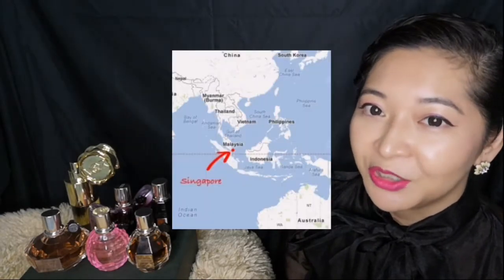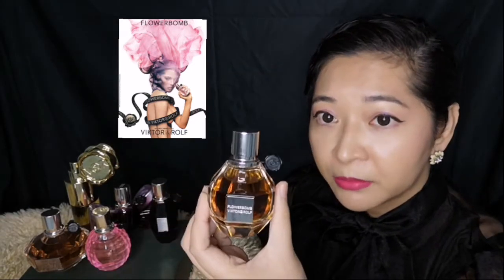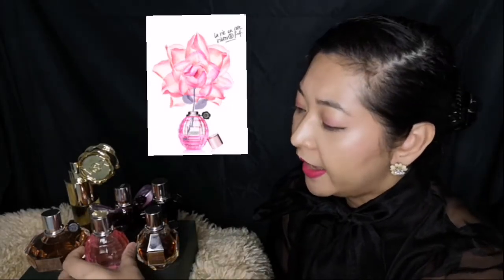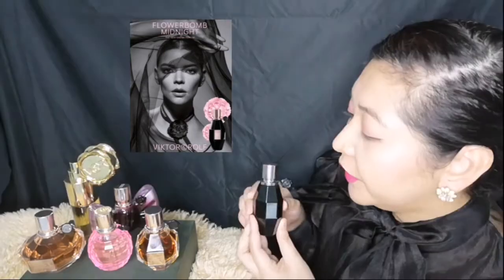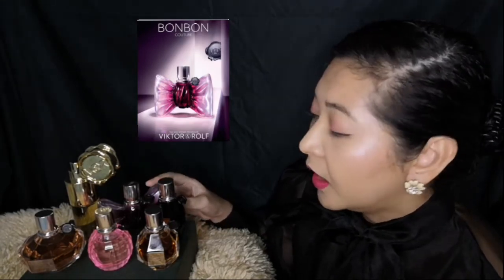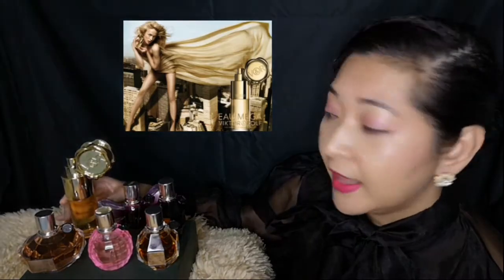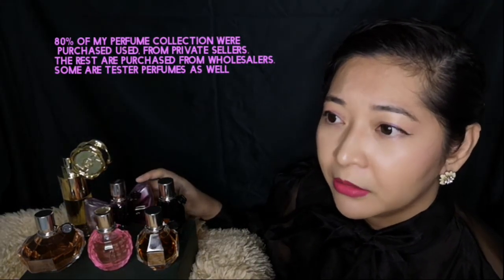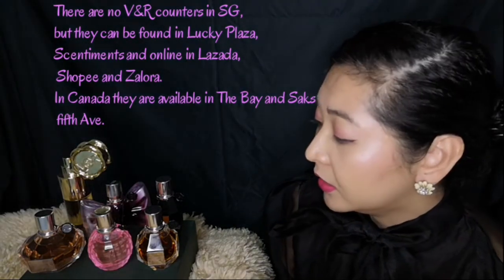Viktor & Rolf Fragrance Collection overview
A short video introducing my current Viktor & Rolf Perfume collection. A series will follow with more details on each perfume in the collection

Location: hot & humid Singapore!

Hi there,

Thanks for visiting my channel and watching my video.  All the products in my channel are bought with my own money.  I've always loved fashion, makeup and lately fragrances.  I've been toying with setting up a channel for a long time to share my interests, and now here I am  :)  I sincerely hope you've enjoyed your visit.

Yours truly,
May